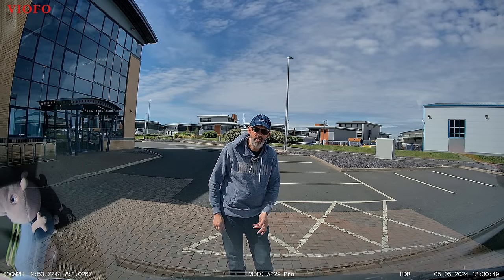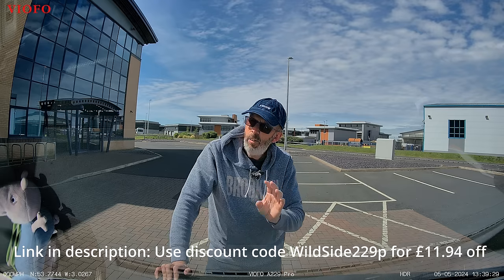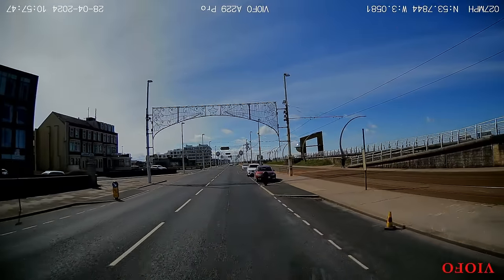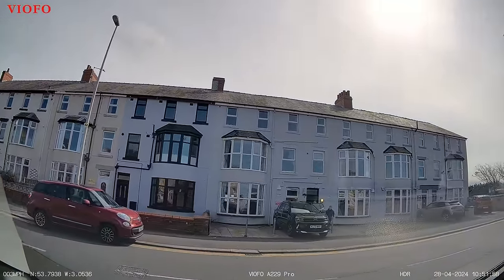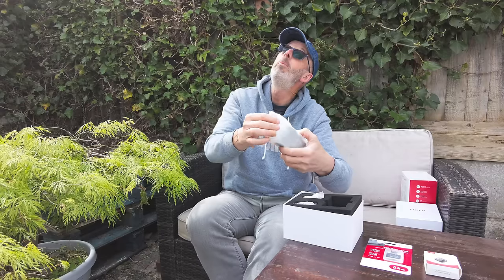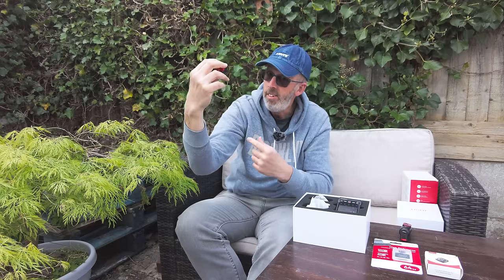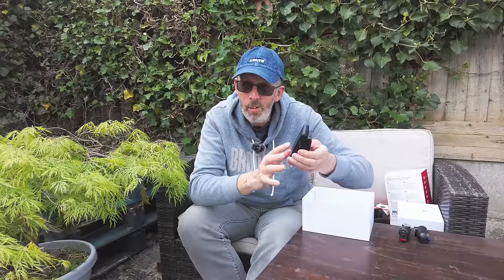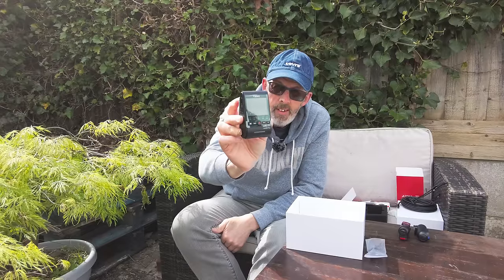I Drive in Blackpool with the Viofo A229 Pro 4K Dashcam 🚗 📸 🎢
I drive around Blackpool using the Viofo A229 Pro dashcam